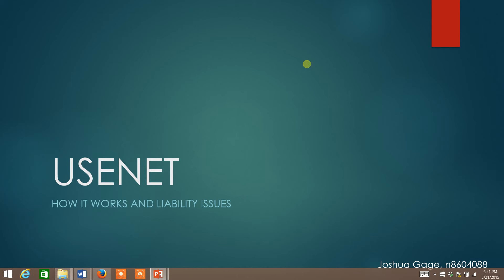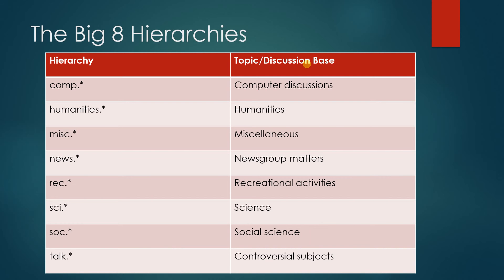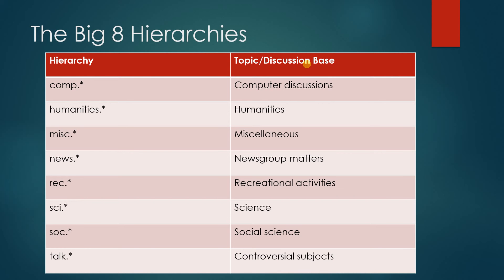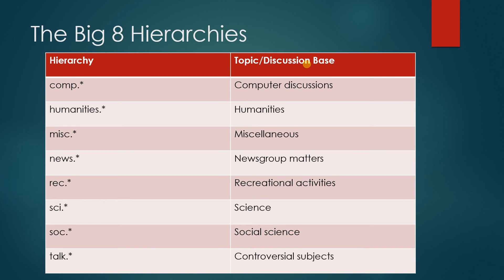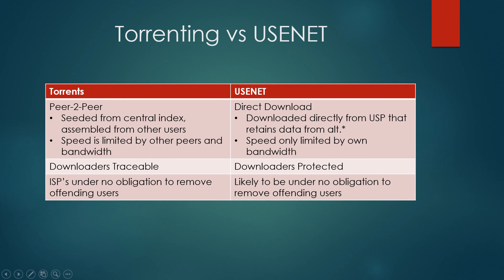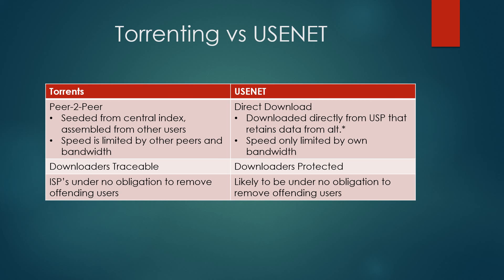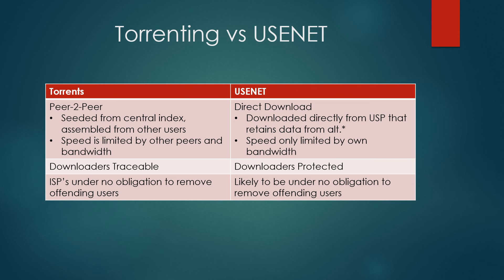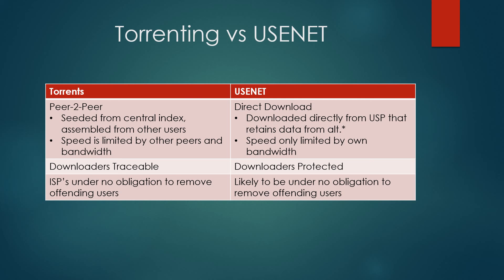USENET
Instructional video on how USENET works and who can exercise control over what is posted.